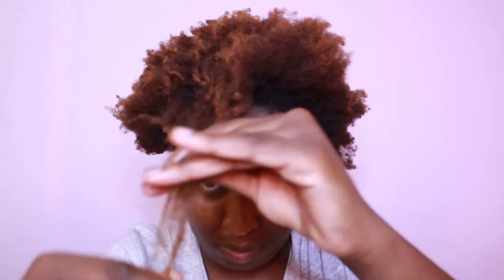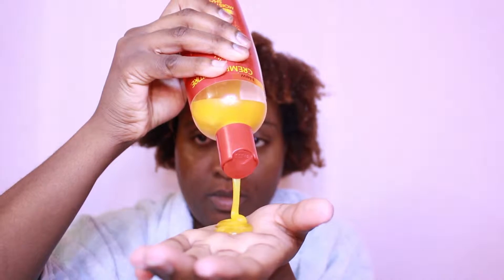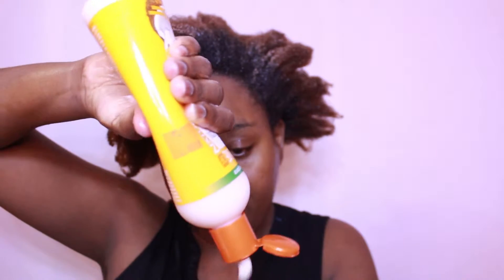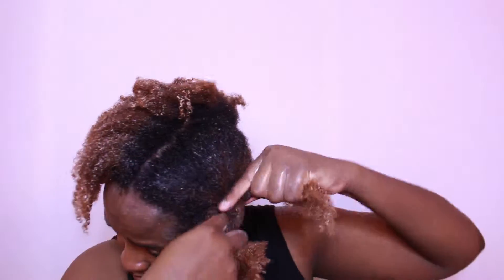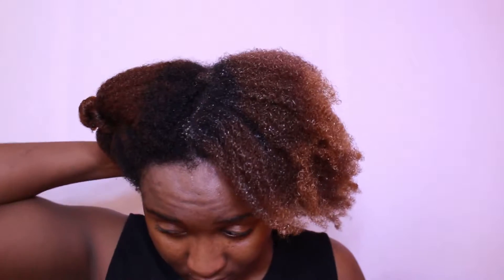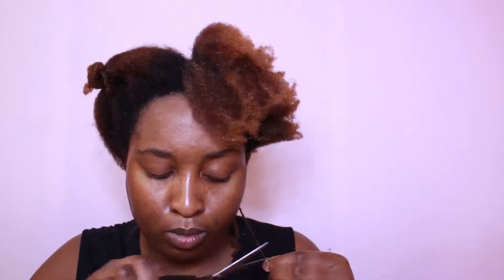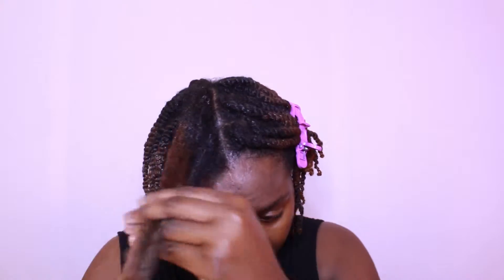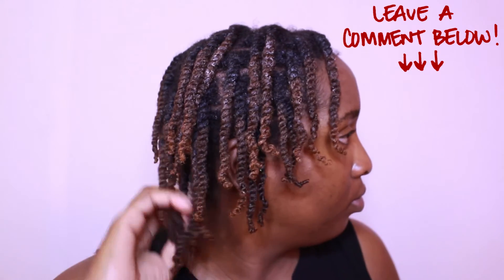HOW TO TRANSFORM EXTREMELY DRY NATURAL HAIR INTO SUPER MOISTURIZED HAIR!!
Hi guys!

Do you struggle with extremely dry natural hair? in this video, I'm going to be sharing my natural hair moisture routine and how I'm able to get my extremely dry natural hair and transform it into super moisturized hair! Enjoy!

United States